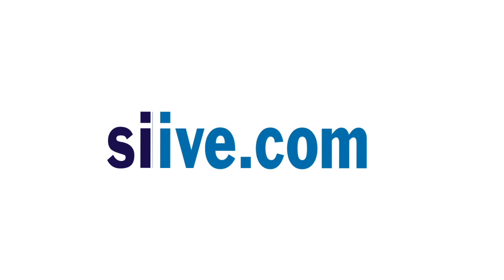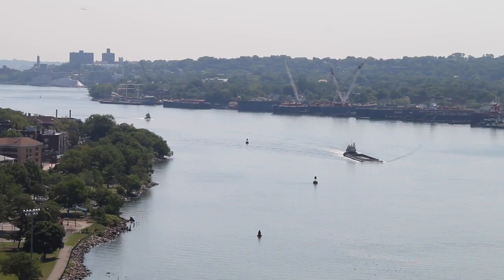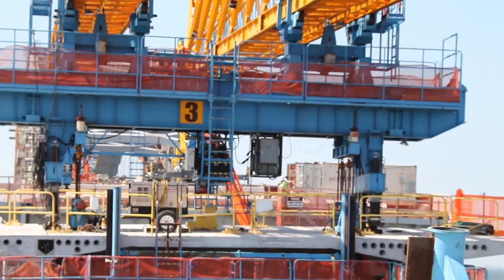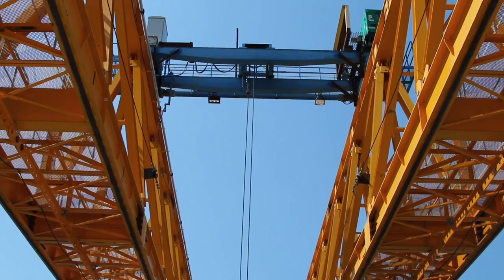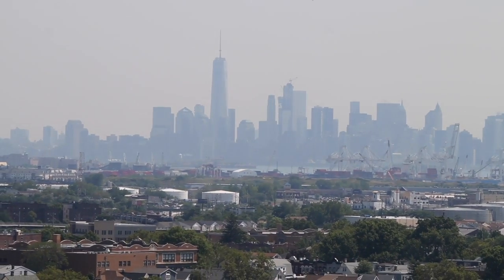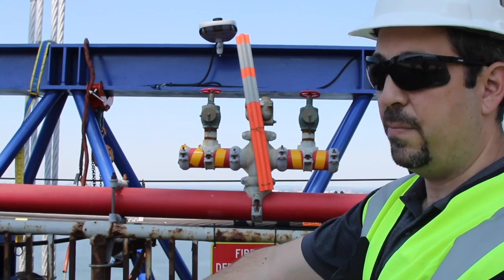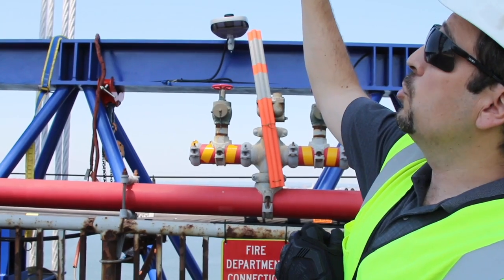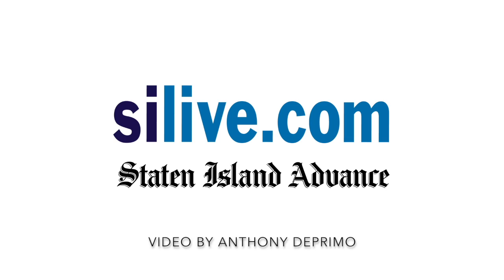Views and progress atop the Bayonne Bridge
Bayonne Bridge project manager shows us the progress so far and how raising the roadway is done. (Video/Anthony DePrimo)